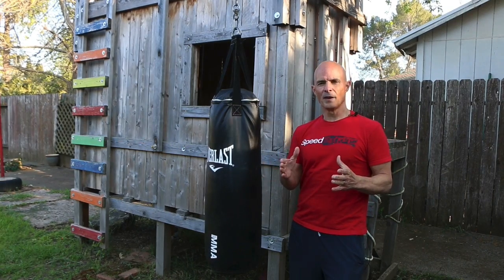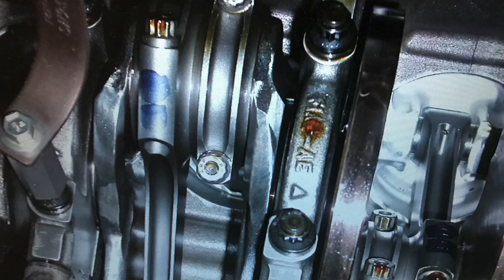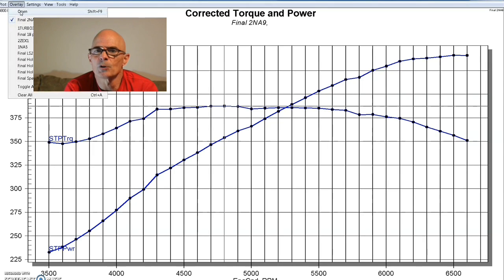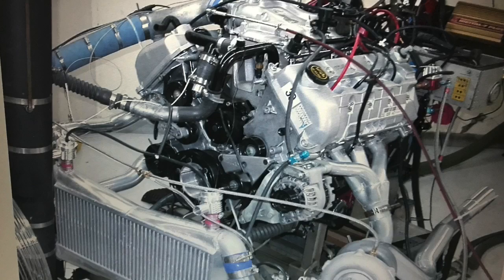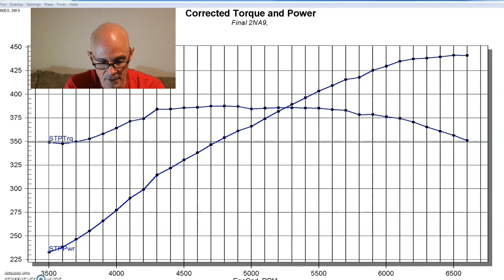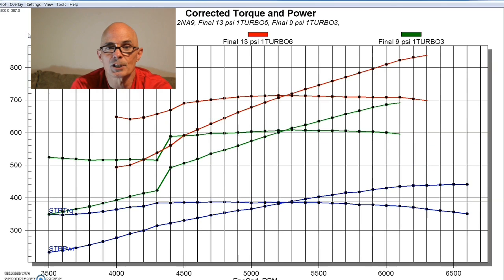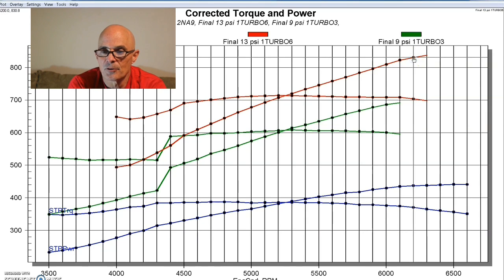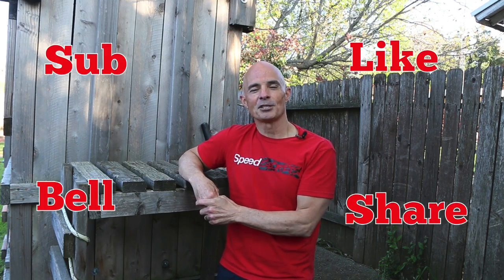1,000 HP TWIN TURBO FORD 5.4L 4V NAVIGATOR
FULL TURBO DYNO RESULT PLUS NITROUS BONUS TEST. We ran a DOHC 5.4L 4V from Sean Hyland Motorsports with Forged internals, 10:1 comp, stage 2 & 3 cams, Sullivan Intake and 65-pound injectors. The Navigator heads were ported. We ran the motor NA, then with Zex nitrous and with twin 7-mm turbos from HP Performance.